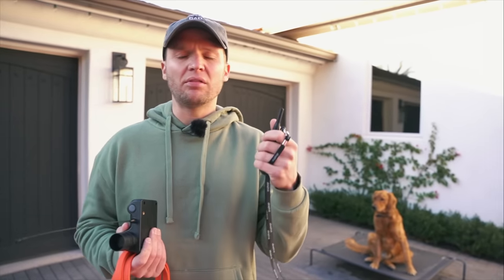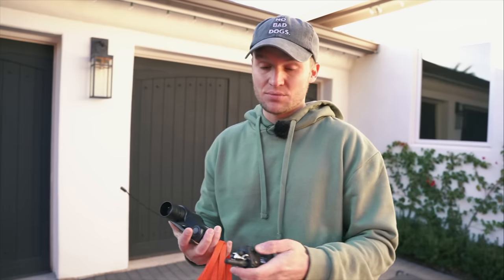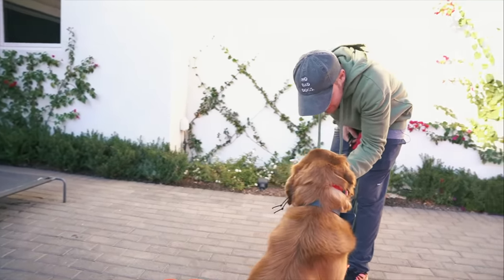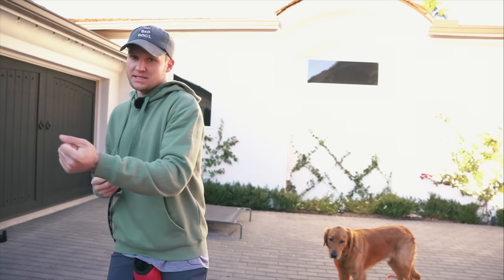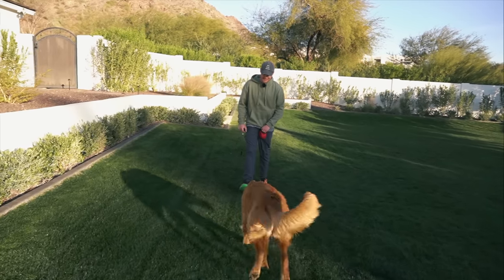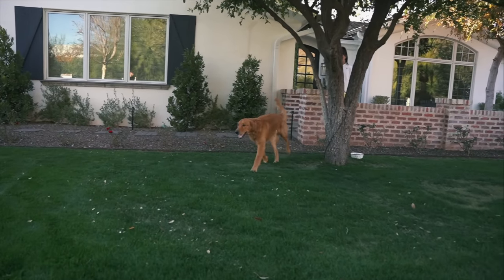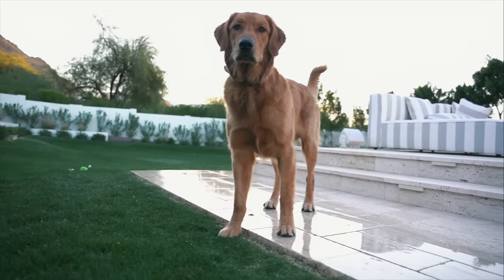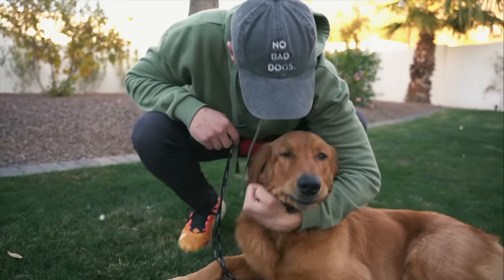HOW TO TEACH ANY DOG RECALL WITH THE E-COLLAR!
Off leash recall is something most dog owners want to accomplish, getting your dog to come back when called reliably is a hard task. In my opinion, it's a privilege and it can be very dangerous if your dog doesn't listen to you off-leash. Modern remote collar training is taking the dog training industry by storm! Tom Davis goes over each step of the way to introduce the remote collar to your dog with confidence!